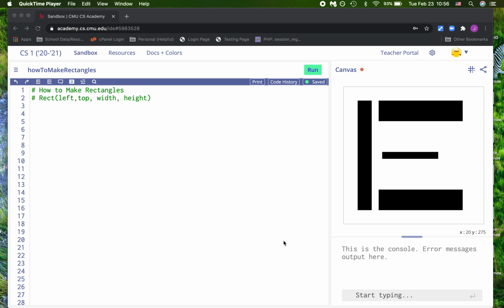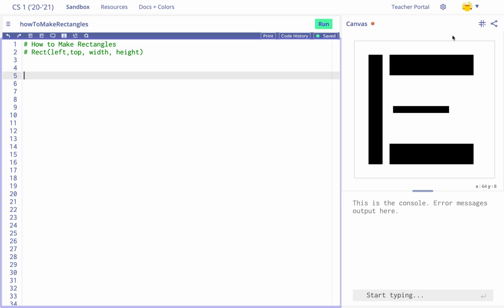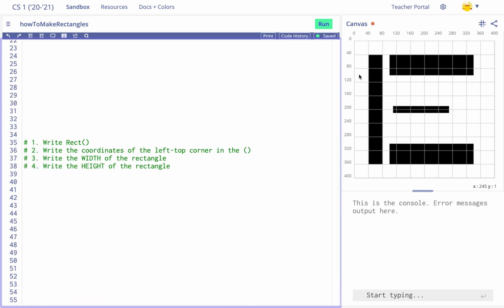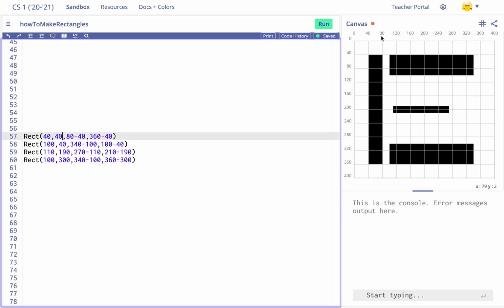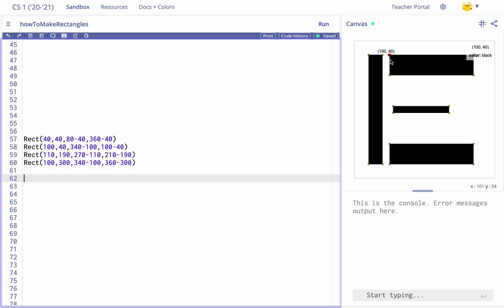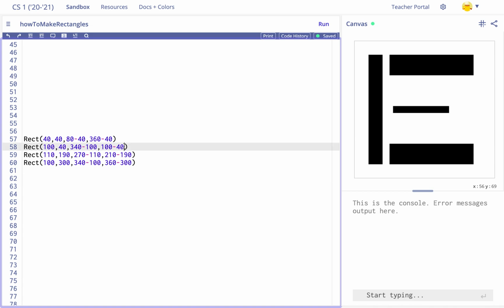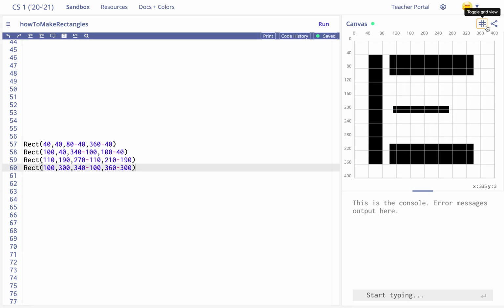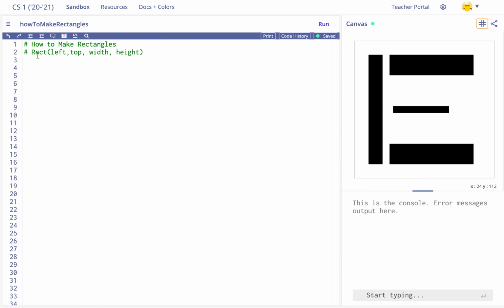How to Make Rectangles